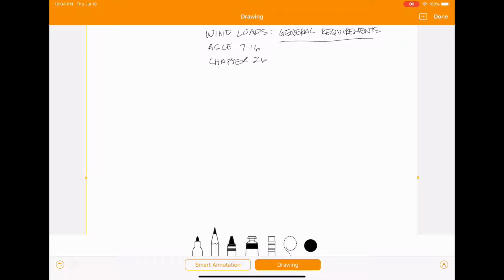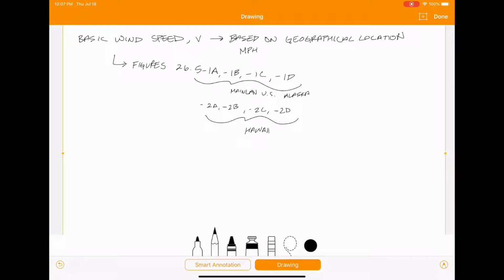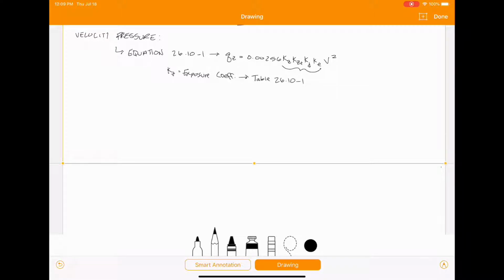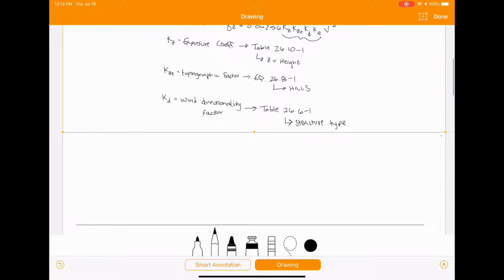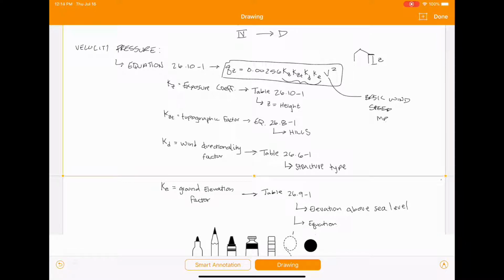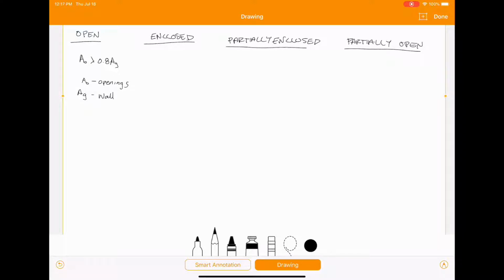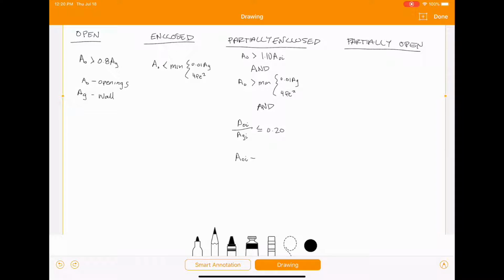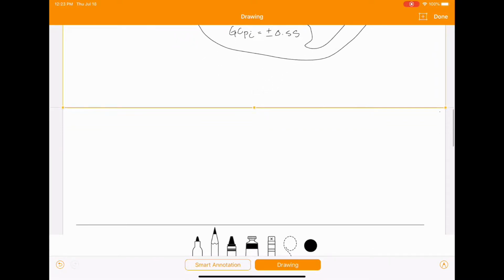Structural Design Loads - Wind Loads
ASCE 7-16 Design Loads for the coursework 🎓 — worked through step by step, start to finish, so it finally clicks.